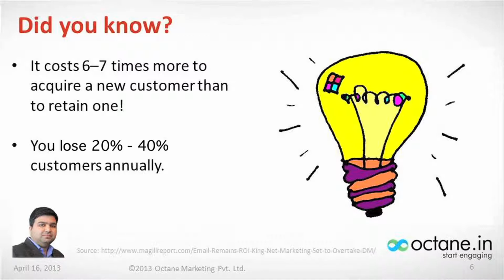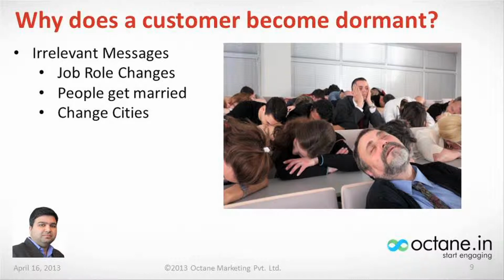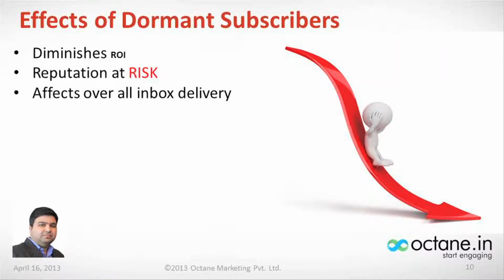Octane Webinar: Dormant Customers and how to better engage with them - Part 1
Prateek Bali, from Team Octane, shares on this Webinar how your clients become dormant and the best practices to improve engagement with them and also some tips to make them become active again.